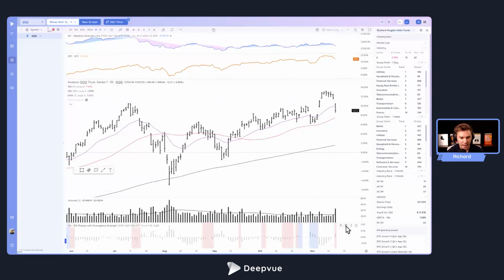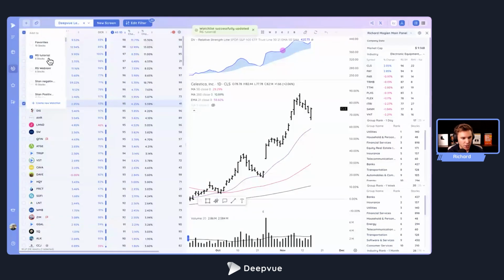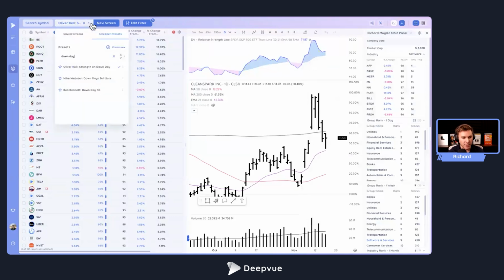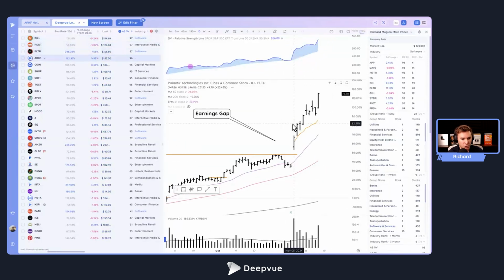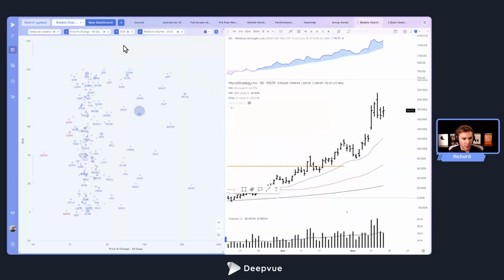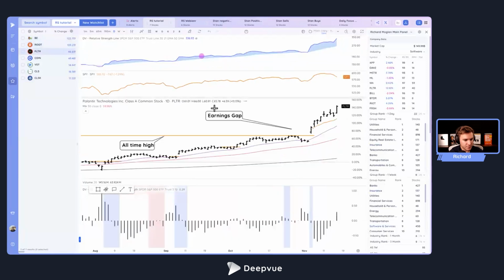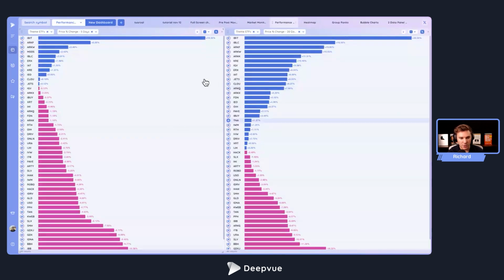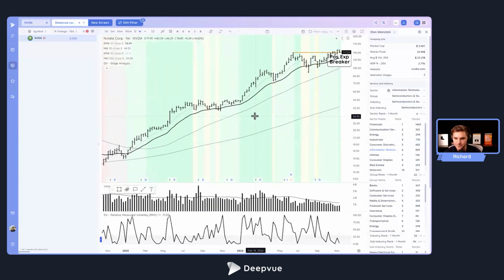Find the Best Trading Setups and Stocks using Relative Strength with Deepvue (Step by Step Guide)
Learn how to identify the strongest stocks in any market using relative strength! In this in-depth Deepvue tutorial, you’ll discover proven workflows, data columns, and dashboard setups to find the best trading setups before they break out.

We break down:
✅ How to use the RS line, absolute strength ratings, and DCR/WCR
✅ Custom RS Finder column set to highlight leaders intraday
✅ Creating and updating RS watchlists during market corrections
✅ Using top trader screens (Oliver Kell, Mike Webster, Ben Bennett)
✅ Finding strong sectors and themes using performance charts & heatmaps
✅ Identifying the strongest stocks inside top ETFs and groups
✅ NEW RS Divergence & Phases indicator for spotting turning points
✅ Advanced RS tricks shared by Eve Boboch and other market pros

Whether you're swing trading or position trading, this webinar gives you the tools to track real leadership in real time—before the next uptrend begins.

Timestamps:

00:00 – Introduction: Why Now Is the Best Time to Spot Relative Strength
02:08 – How to Use the Relative Strength Line to Identify Market Leaders
04:11 – Spotting Intraday RS on Down Days Using Custom Column Sets
06:15 – Sorting with RS Finder: Percent Change, DCR, and Strength Ratings
10:28 – Building a Daily RS Watchlist to Track Emerging Leaders
13:04 – RS from Lows & Subtle Strength Examples You Might Miss
16:50 – Deepvue Leader Screen & Top Trader RS Presets
19:22 – Eve Boboch’s 40-Day RS Trick During Market Corrections
22:01 – Building RS Lists & Identifying Repeat Leaders
23:32 – Finding Strong Themes with Performance Charts (Top-Down)
26:06 – Going Deeper: Ranking Holdings Within Strong ETFs
27:10 – Using the Data Panel to Surface Sister Stocks with RS
29:44 – Tracking Group & Sector Strength Over Multiple Timeframes
30:14 – Setting Up Performance Charts with Thematic ETF Presets
32:47 – Custom Heatmaps: Visualize Strength with Price & Volume
34:16 – Using Group Ranks Dashboard for Top Sector Analysis
35:15 – Bubble Charts: Visual RS with Price, Volume & Closing Range
38:58 – ETF Holdings Tool + Visual RS Screening
39:35 – NEW: RS Divergences & Phases Indicator Explained
44:28 – Weekly RS Divergences to Spot Future Leaders
45:58 – RS Case Studies: Tesla, PLTR, Nvidia, SMH
50:10 – User Q&A: Chart Views, Templates, RS Tips, and More
56:28 – Introducing Trade Lab Newsletter + Founder Benefits
59:31 – Stan Weinstein Stage Analysis Features in Deepvue
01:01:07 – Deepvue Black Friday Deal Details + Closing Thoughts